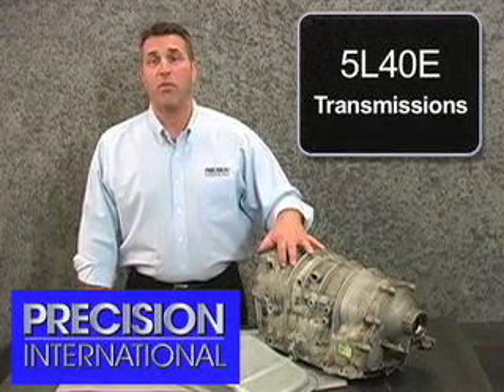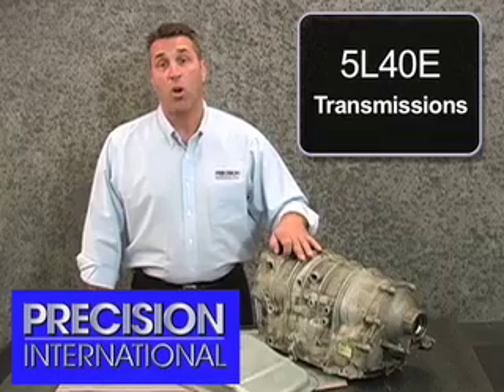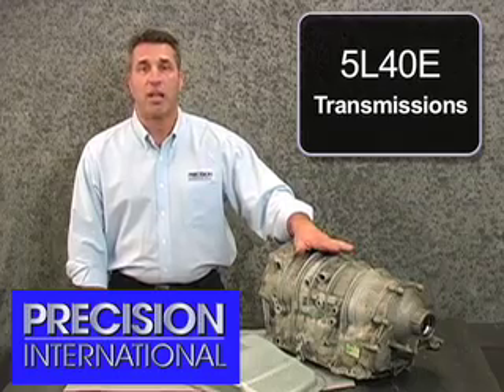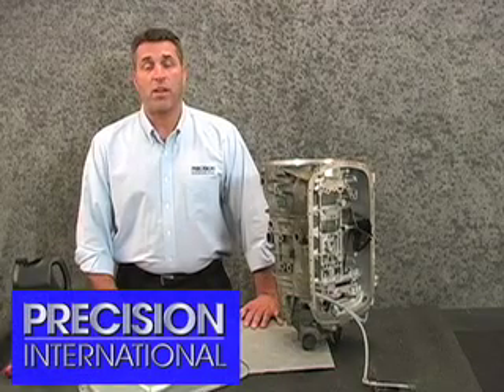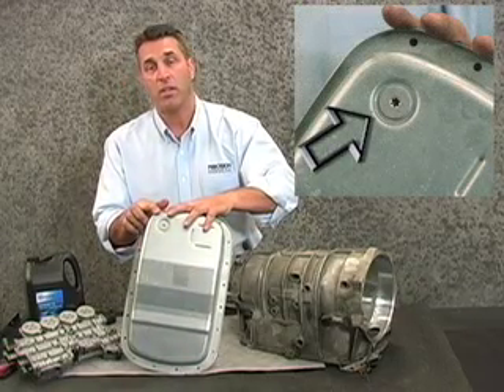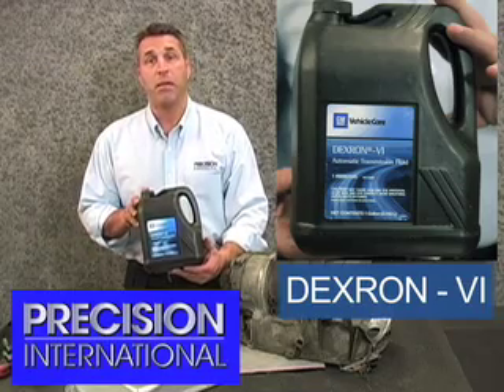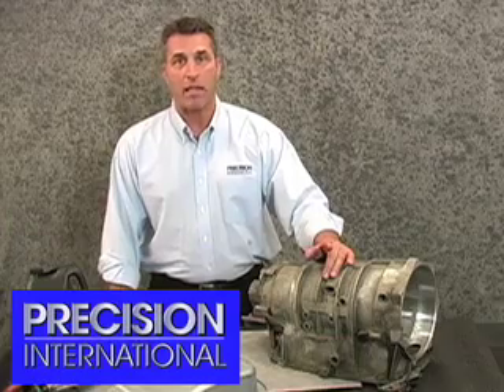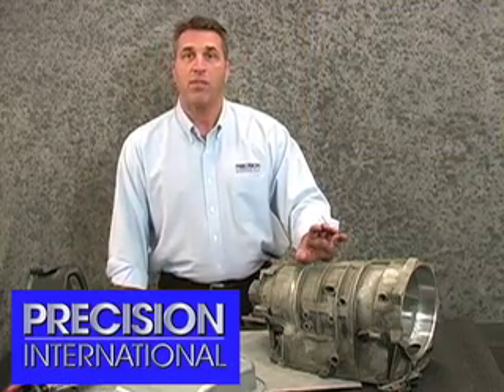5L40E Automatic Transmission Overview with John Parmenter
Precision International's own John Parmenter gives an overview of GM's 5L40E automatic transmission.

Facebook: Precision International Automotive Products, Inc.